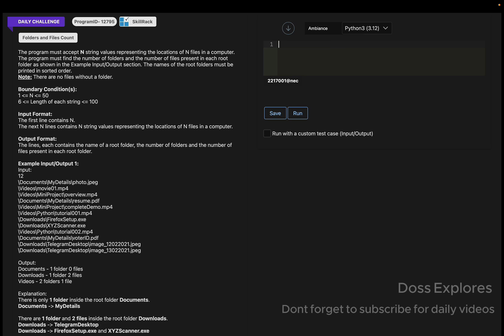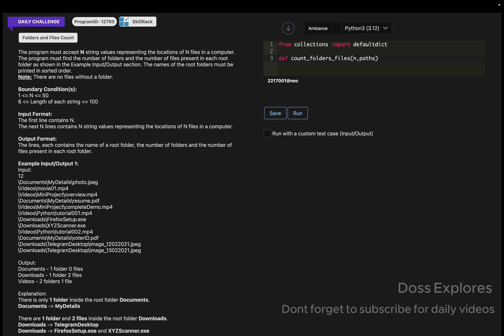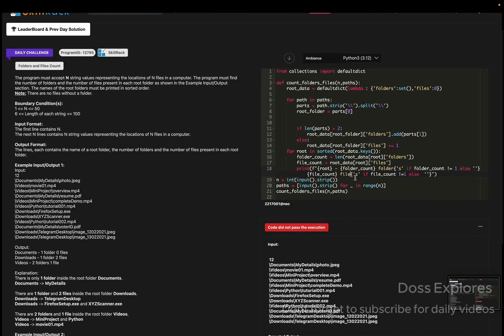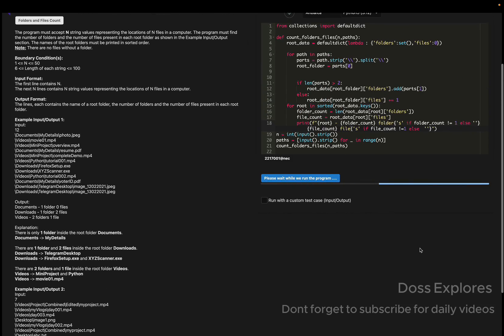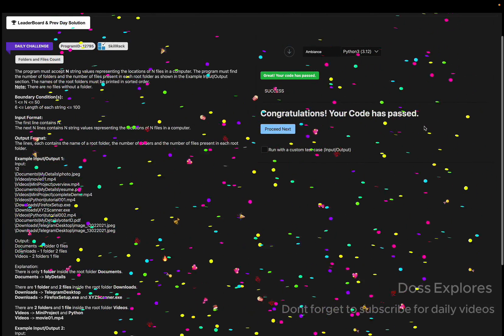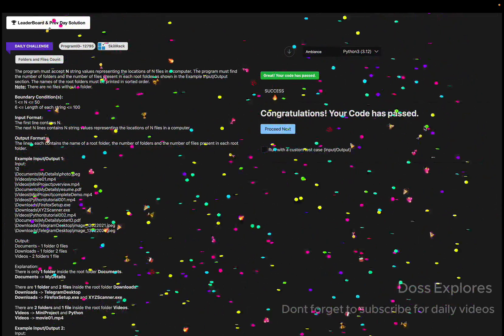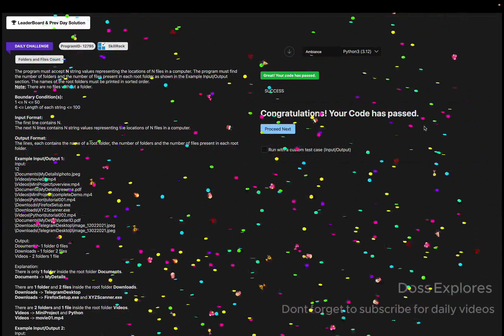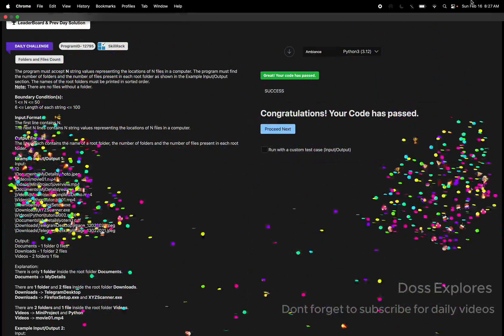SkillRack Daily Challenge Python Solutions